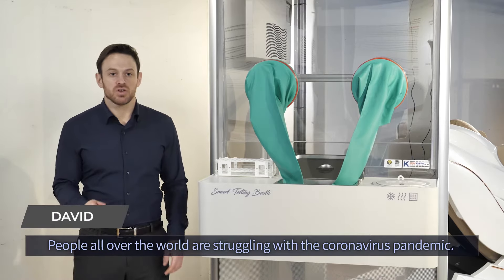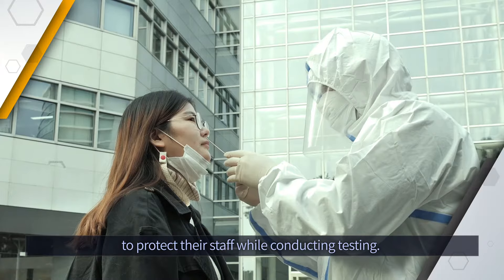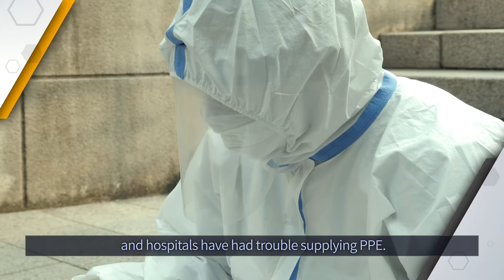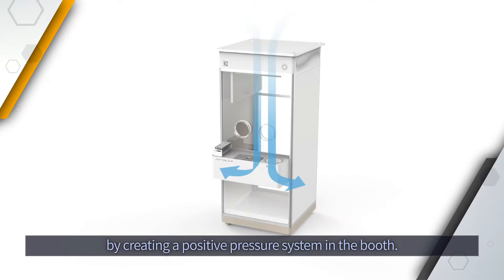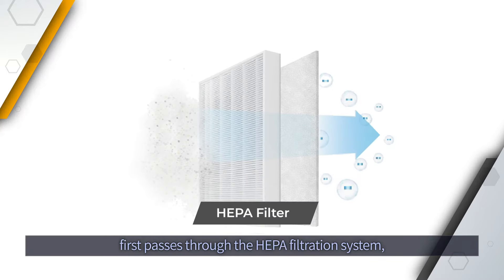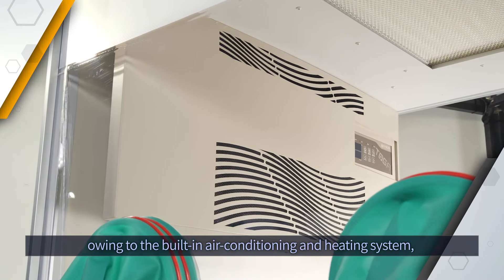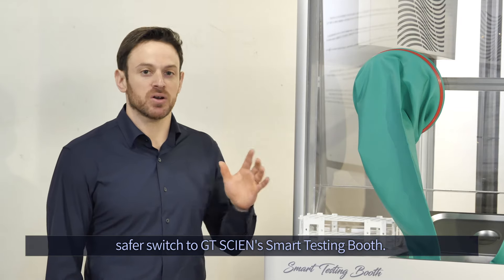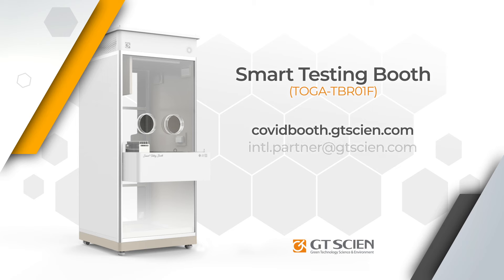(Short ver) GT scien _COVID -19 smart testing booth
GT scien - COVID -19 smart testing booth
The only effective long-term solution for safe & smart COVID-19 testing

Welcome to KBIZ Online Exhibition!
You can
- Meet the remarkable K-products
- Enjoy various (500+) K-products that ready to make you surprise
- Monthly selected deals from 4 different categories